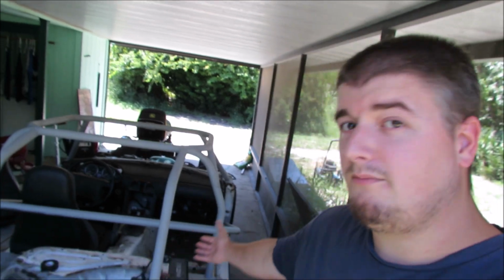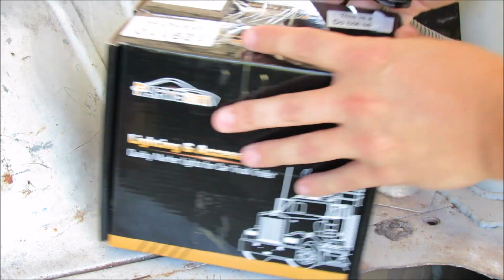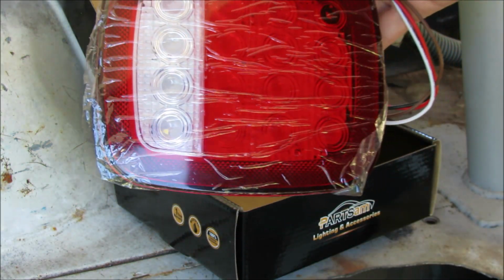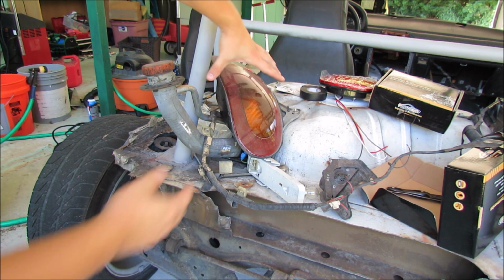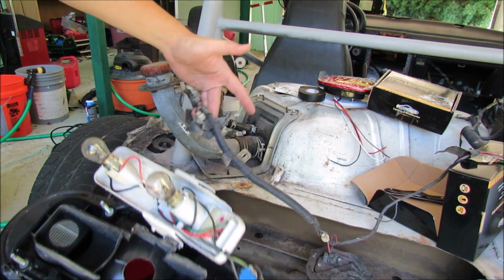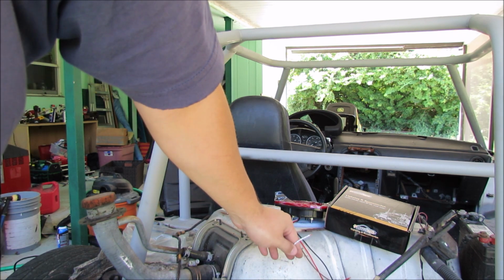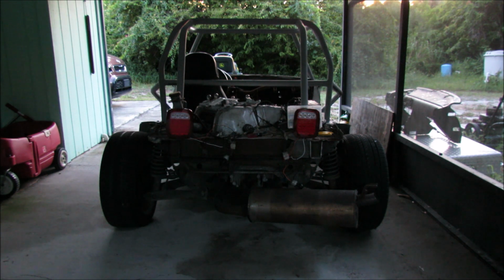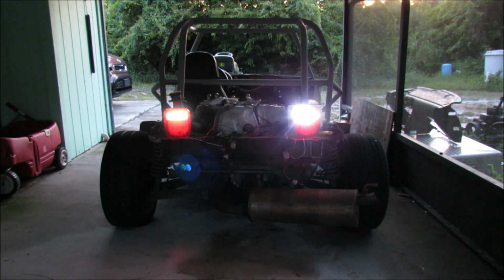Partsam LED Tail Light Review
5 Outta 5.  Cheap, Good Looking, Easy to Install!